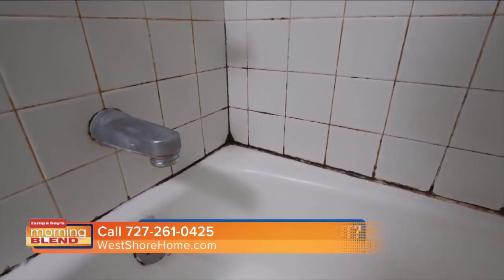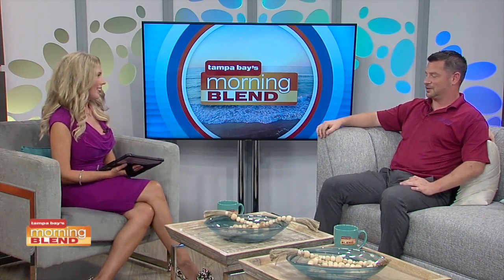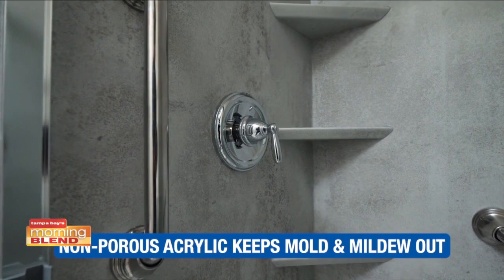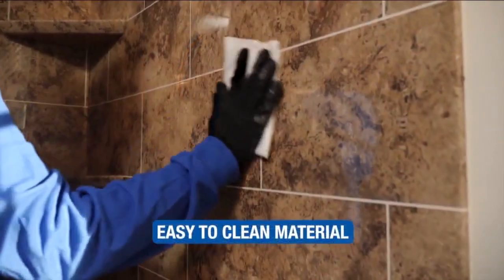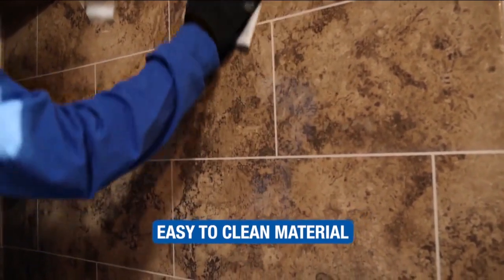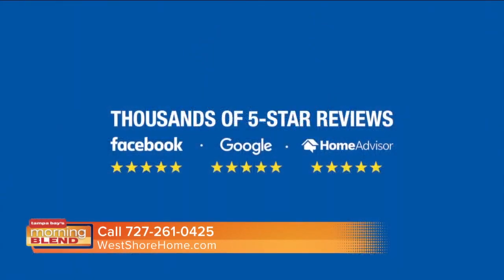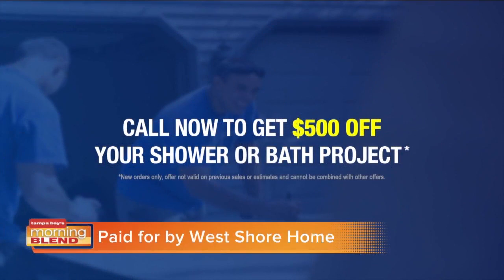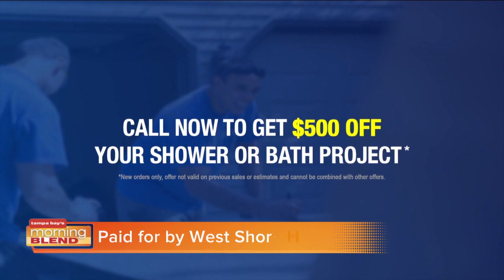West Shore Home | Morning Blend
As summer winds down and fall arrives, a lot of people are shifting their attention towards getting their homes in order. West Shore Home joins us to explain how their showers make cleaning a breeze.